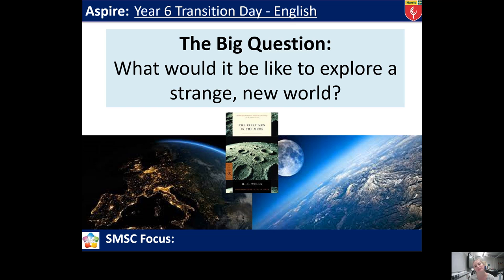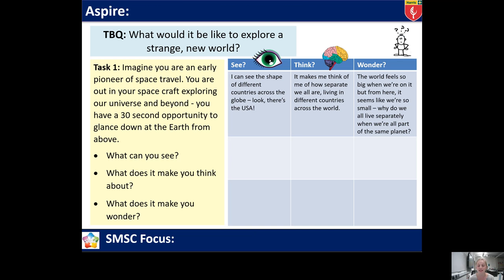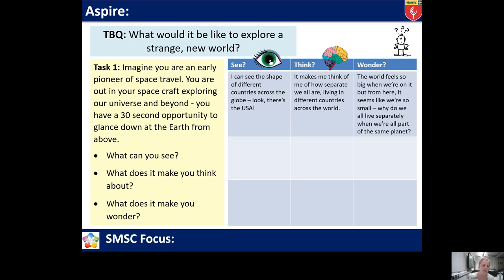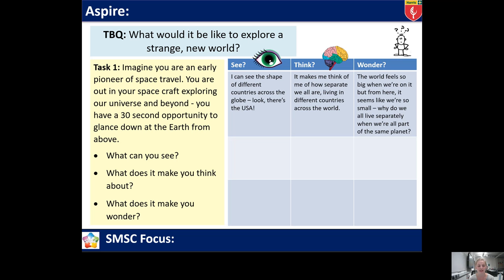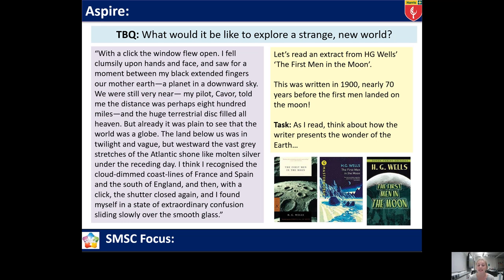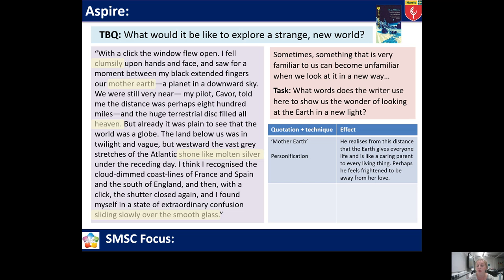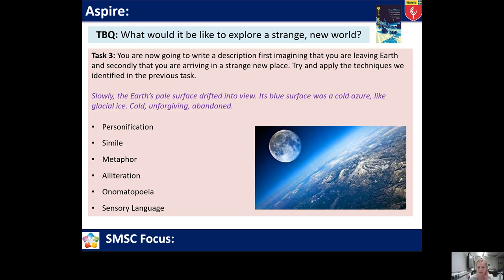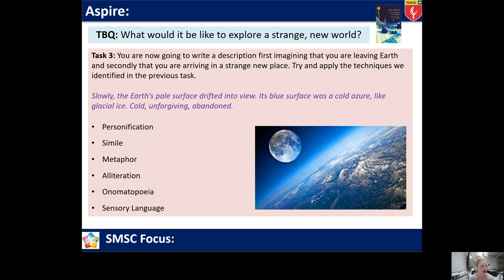Year 6 Transition Day English Lesson